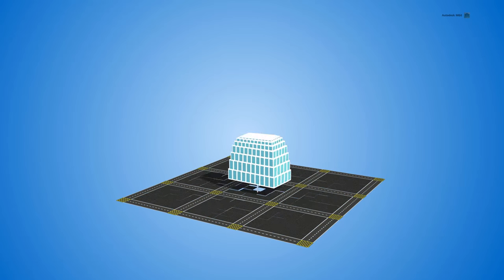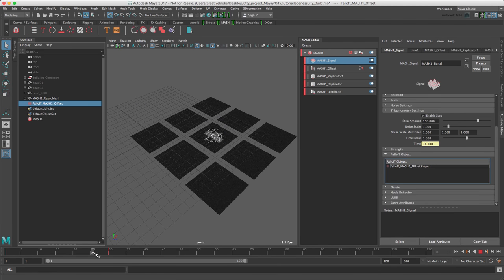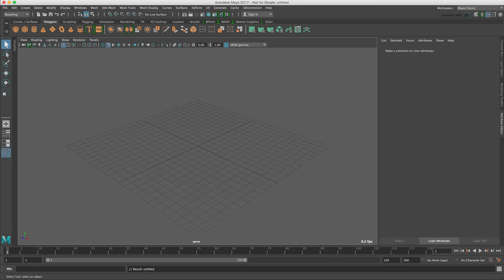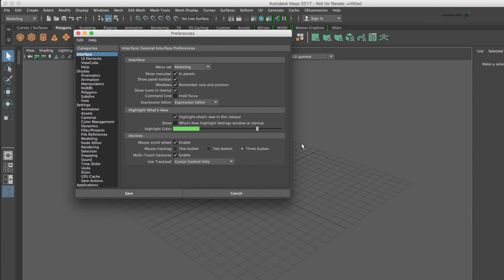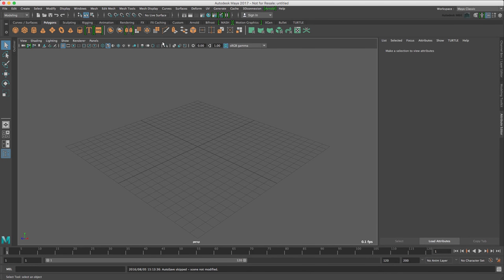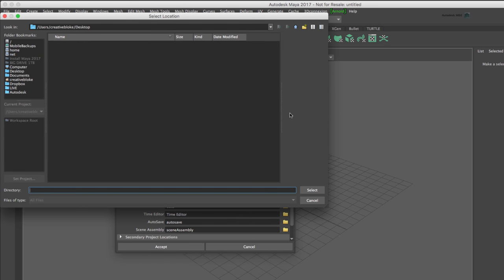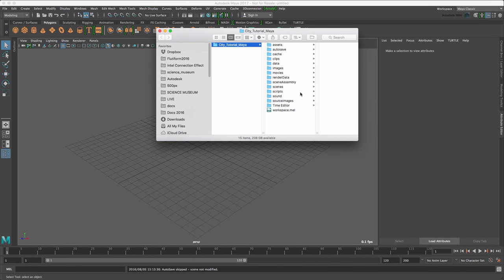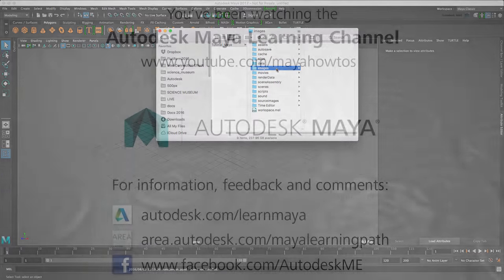Cinema 4D to Maya 2017: Growing a City - Part 1 - Introduction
This series shows you how to use Maya's MASH toolset to create a growing city effect.